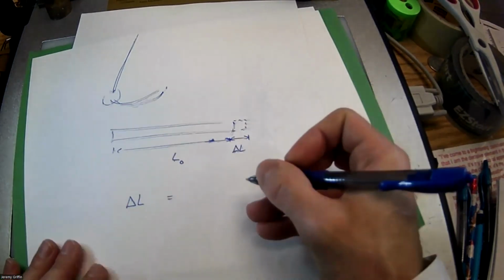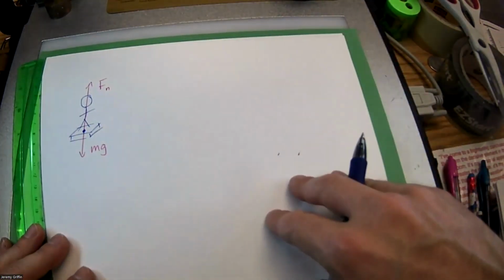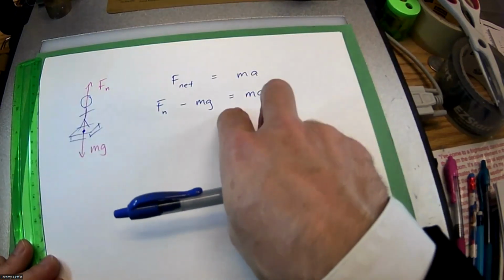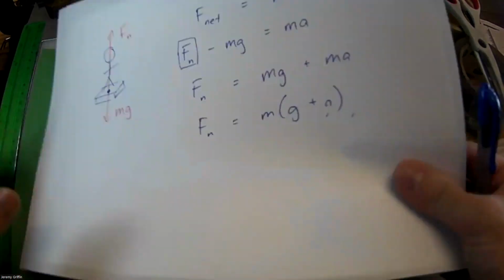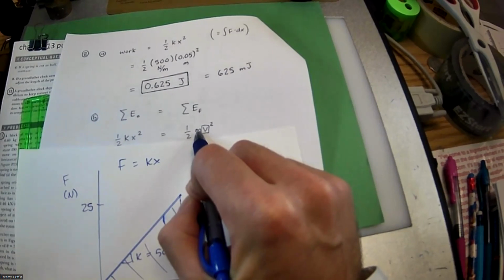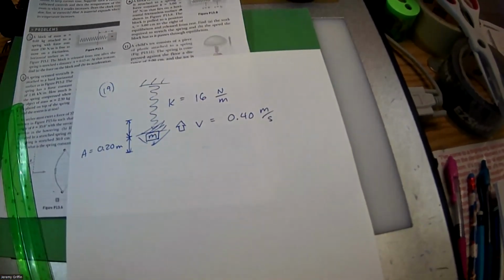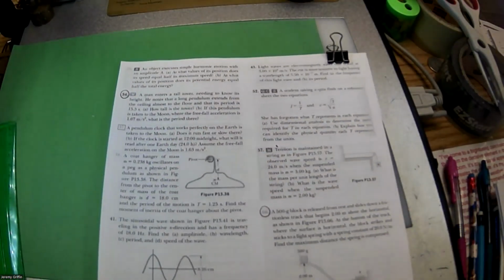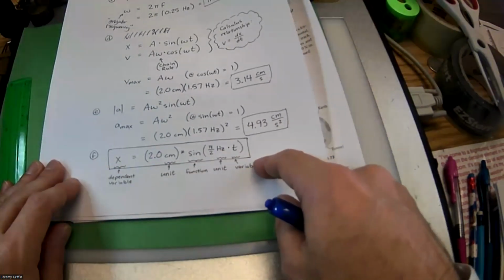2023 0112 AP Physics Day 89 - College Physics Ch 13